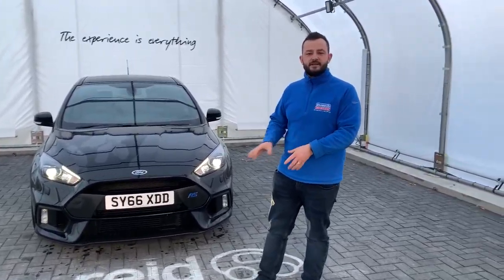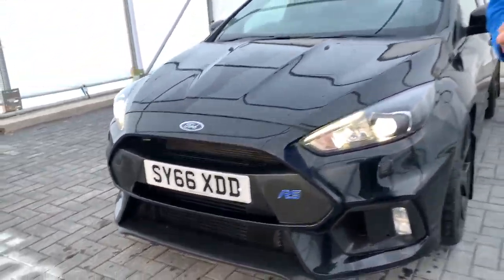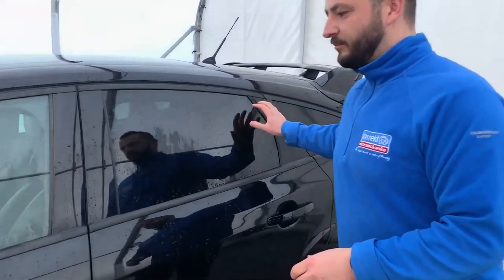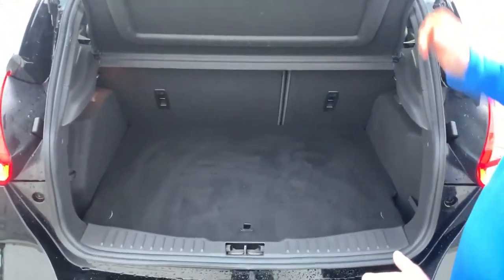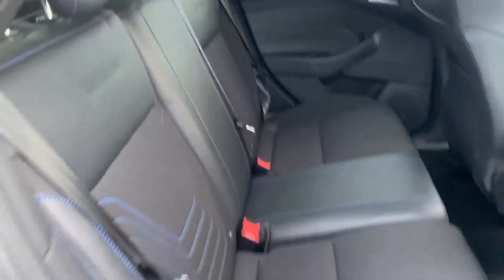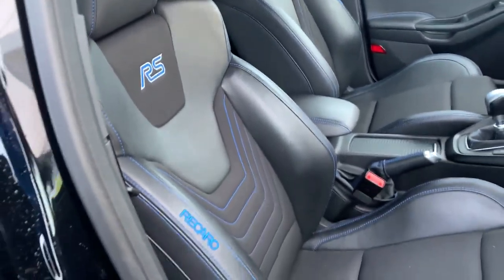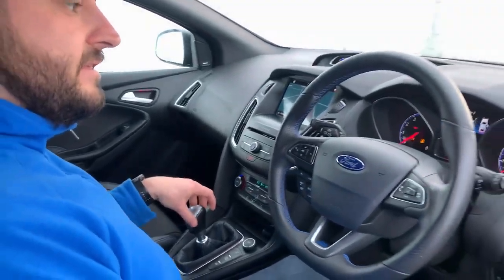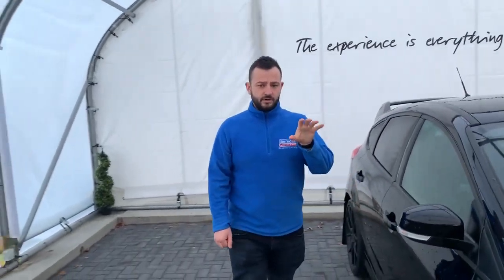FORD FOCUS RS 2.3 PETROL HATCHBACK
Ford Focus RS established itself at the top of the high performance tree. For once the term 'Mega Hatch' was justified for the Focus RS while maintaining it's agile and sporty feature in all the right places and offers massive acceleration.

Not only is the RS a hot hatch it is also down to earth with it being well equipped and solidly built so you can still use it as an every day vehicle if you choose to.

It uses a 6 speed manual gearbox which is connected to a four-wheel drive system with smart electronics with a 'Drift mode' which makes it even more exciting. The RS is a performance vehicle and such should be treated as one 'most of the time', this is a 2.3 Petrol Engine which produces a massive 345bhp and has a 0.62 in only 4.7 seconds while the handling is exceptional.

Give us a call on 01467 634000 or better yet come see us!